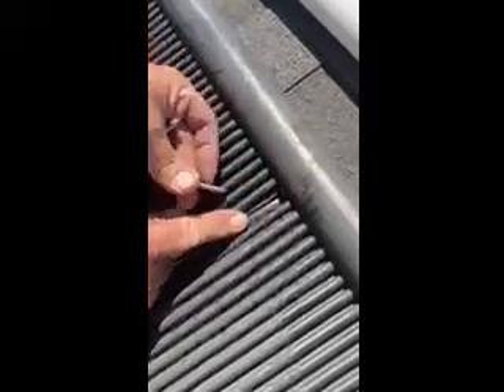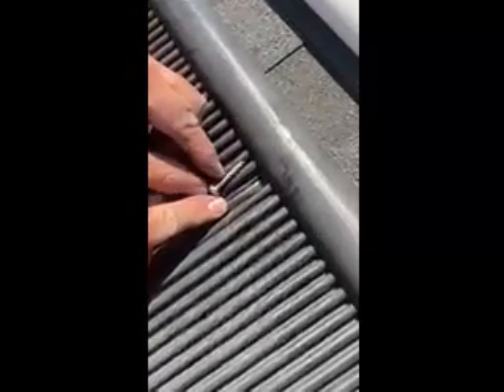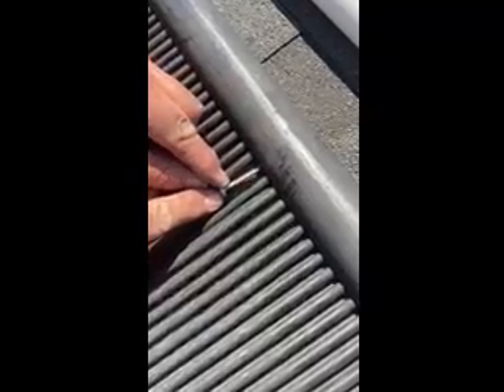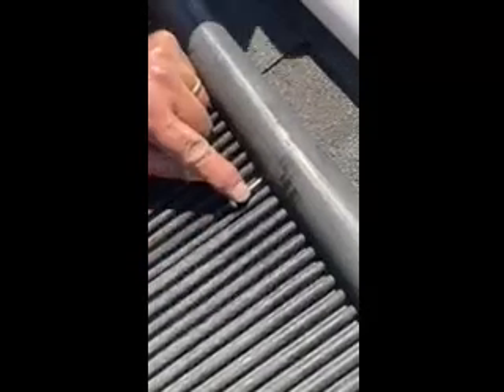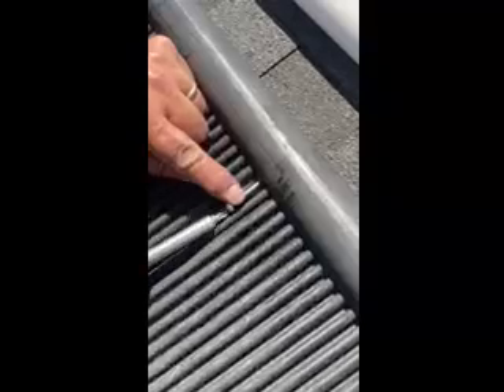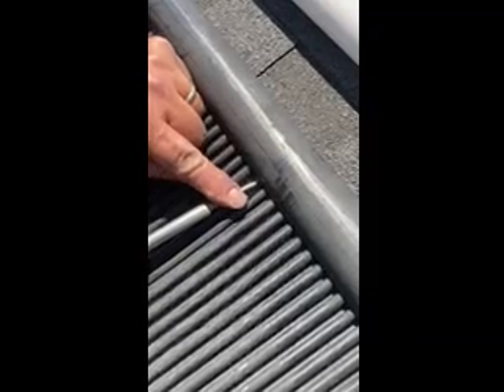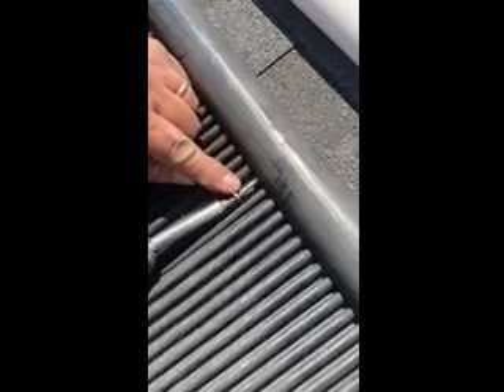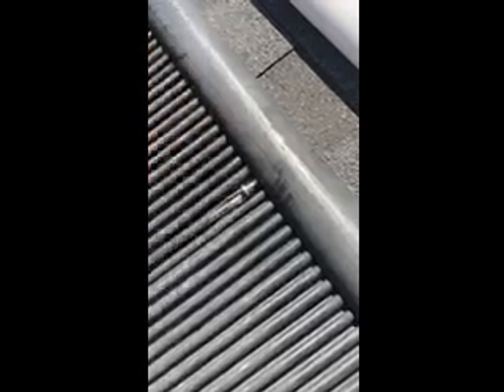The only way to plug a leak in Solar Industries pool heating collector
This is the only way to plug a leak in a Solar Industries pool heating collector. It matches manufacturer's guidelines and only applies to Solar Industries collectors and no other brand or manufacturer

Solar Living Inc
Fair Lawn, NJ
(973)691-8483